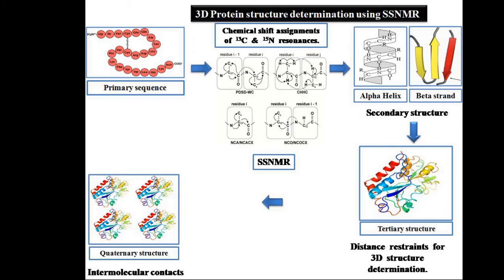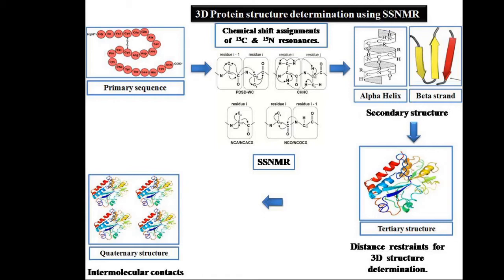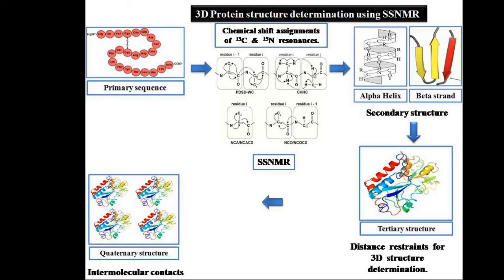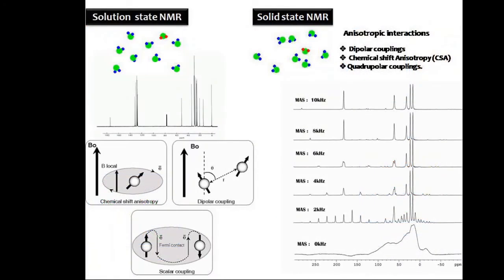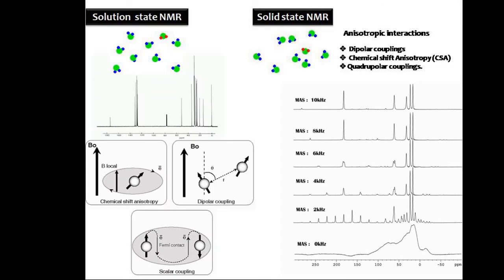SSNMR PROTEIN STRUCTURE DETERMINATION